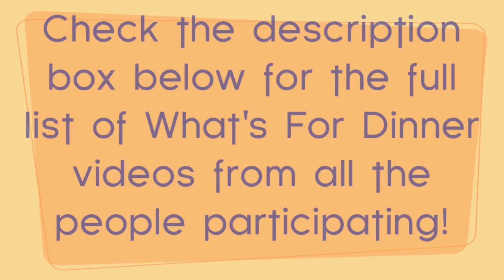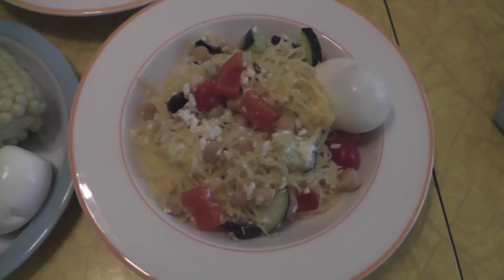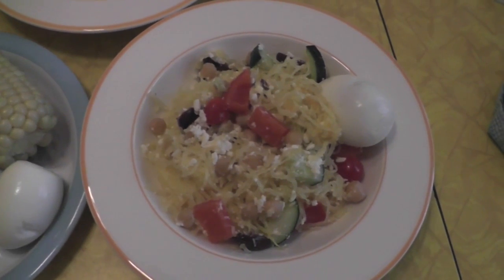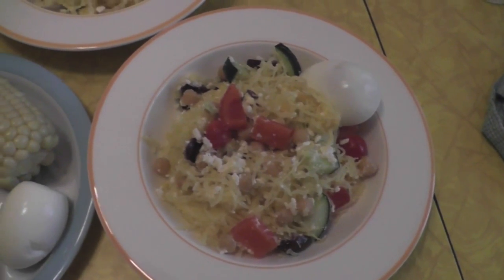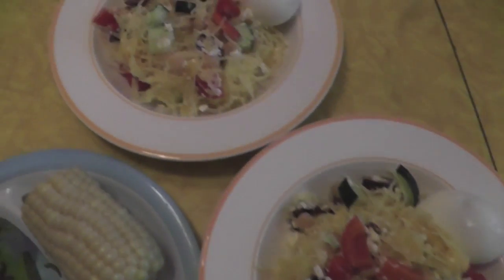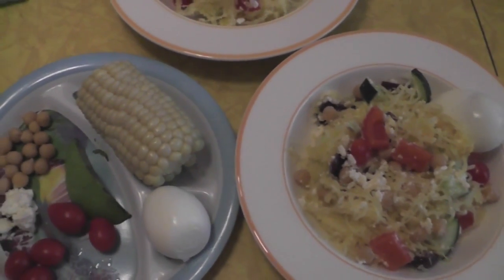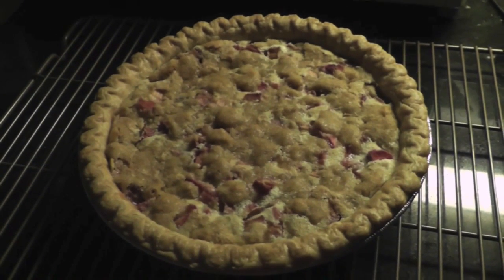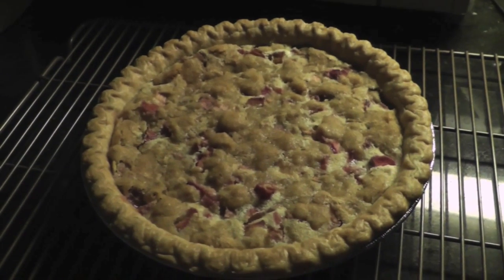What's for Dinner 6-5-14 (Collab)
Bonus dessert!  Rhubarb custard pie recipe
What's for Dinner vids from a dozen more women: